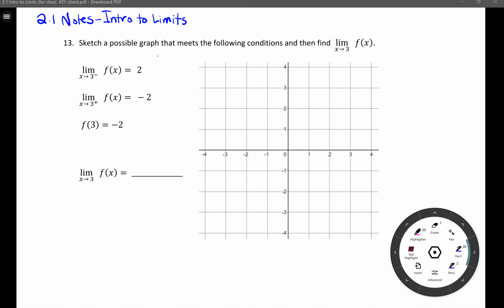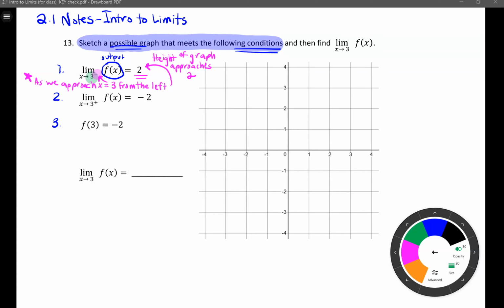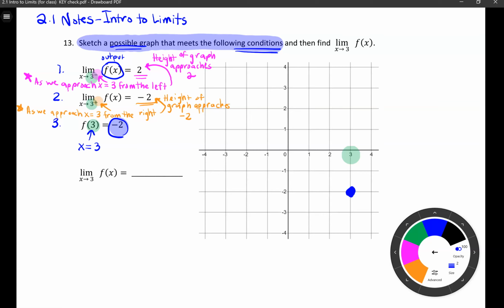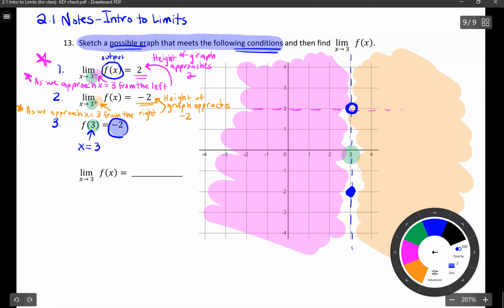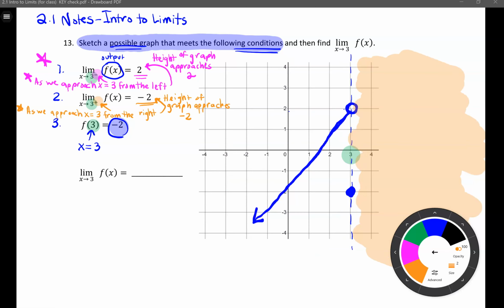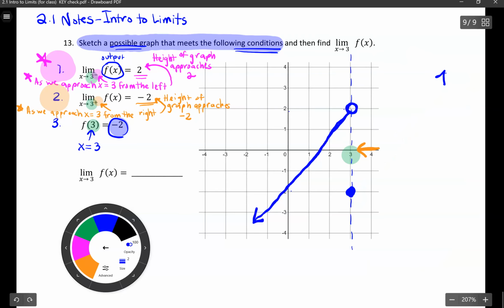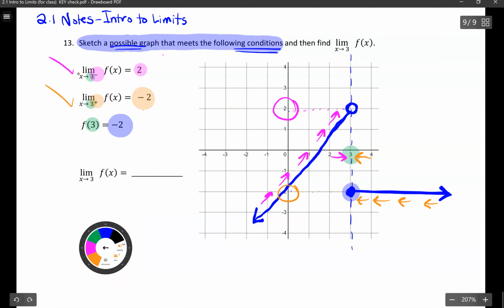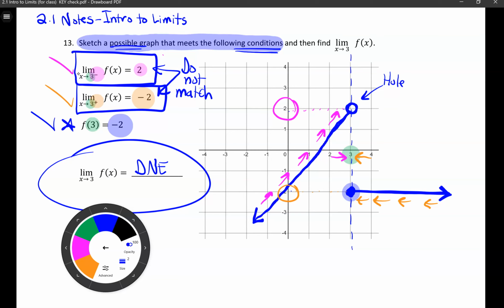2 1 Notes #13